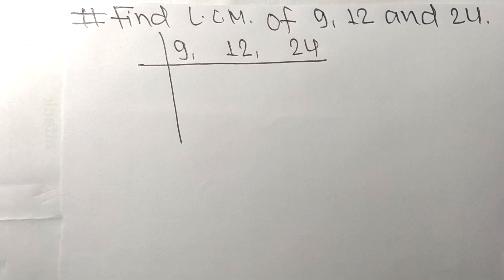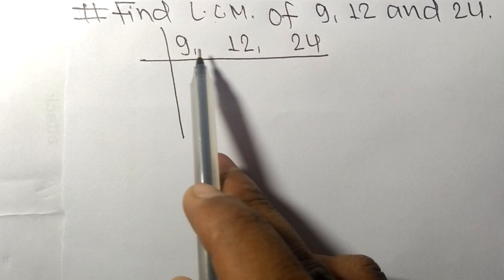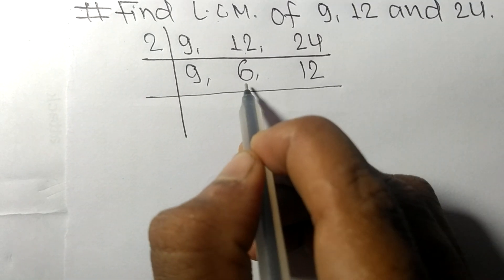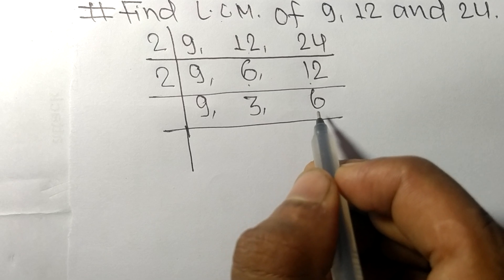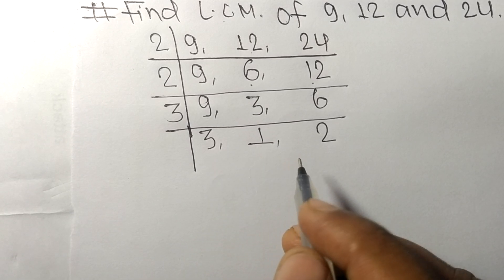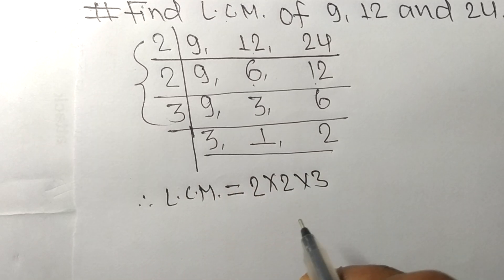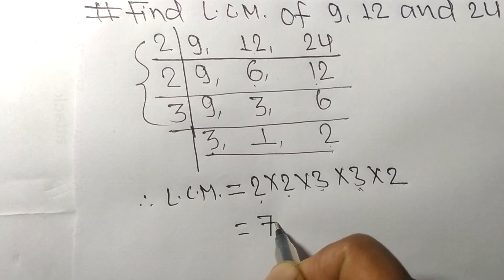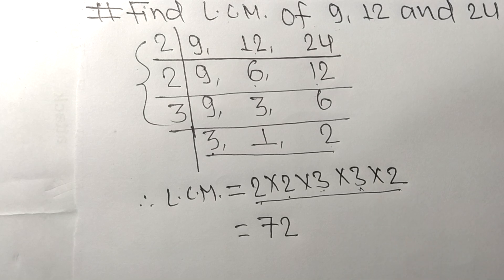L.C.M. of 9 12 and 24